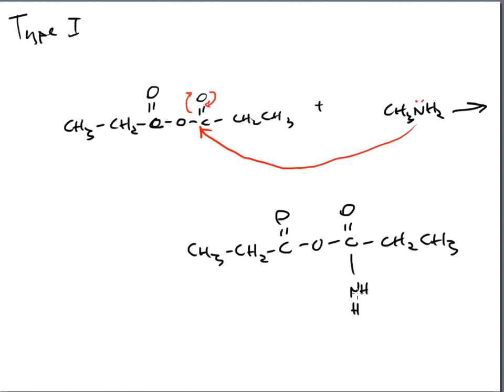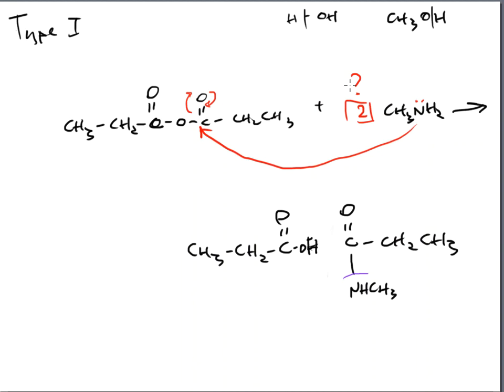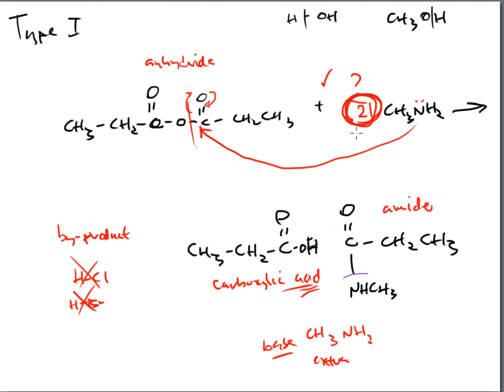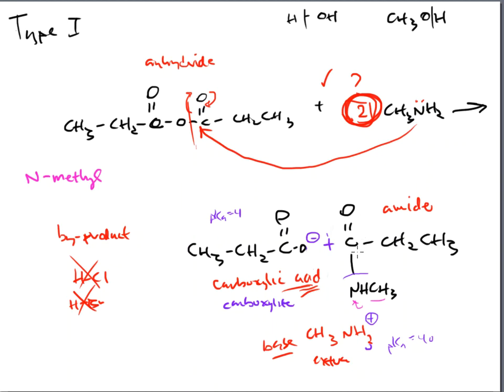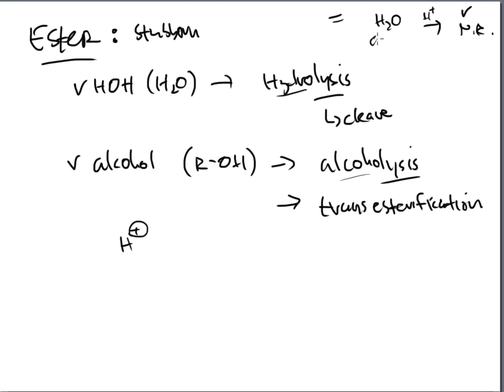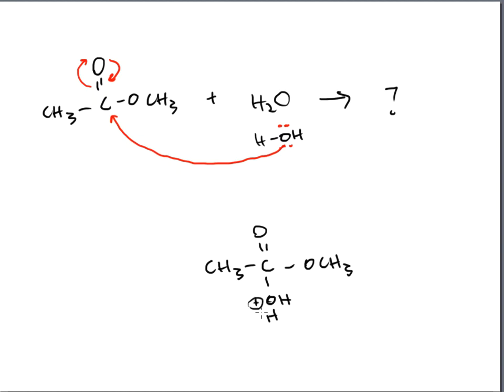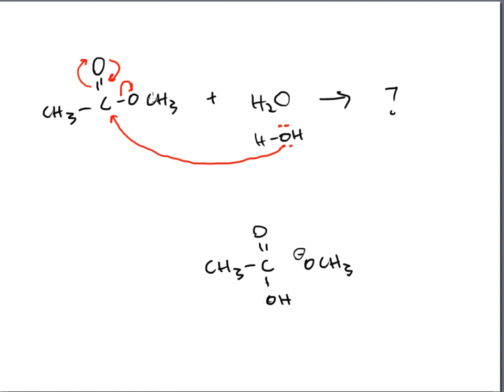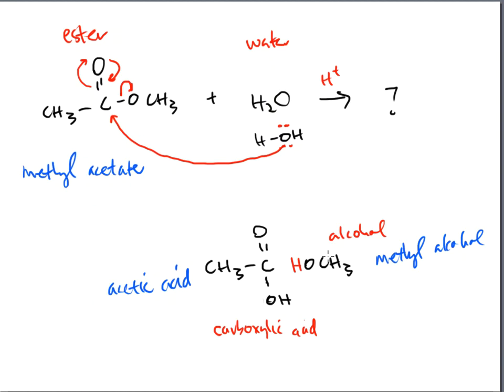CHM 252 Carbonyls I Part 14